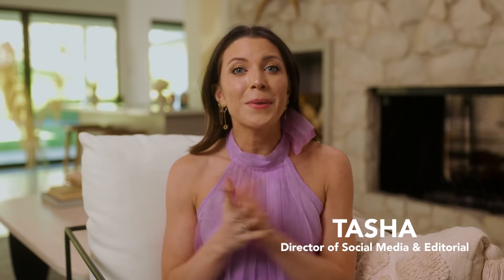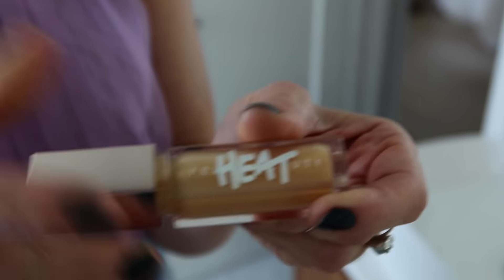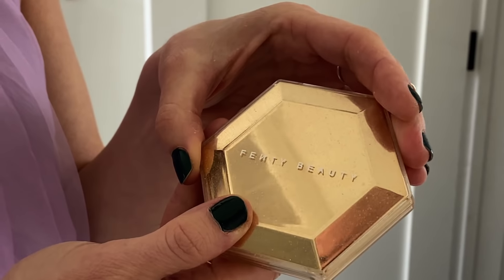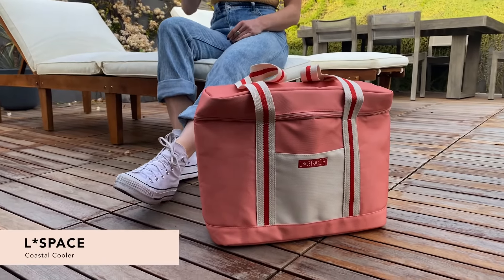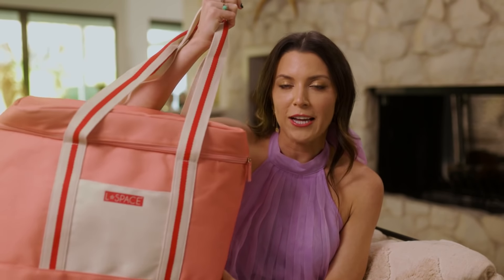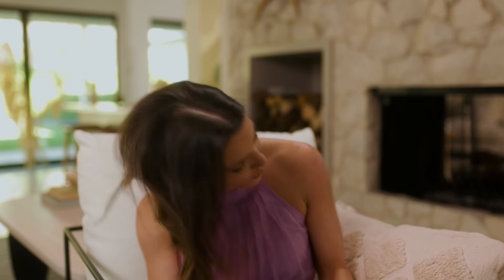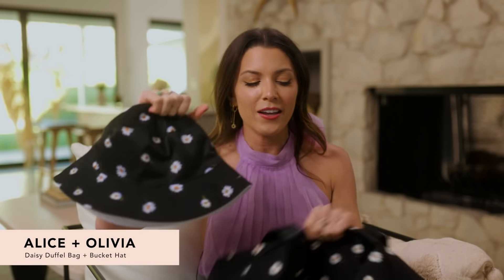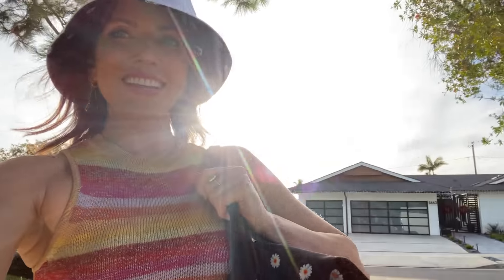FabFitFun Spring Box Spoilers! | Customization 1 | Customize Close-Up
Which will you pick for your 2022 FabFitFun Spring Box?! Tasha is giving you an inside look at some items that all members can choose from this season.

If you're not a FabFitFun member, make sure you sign up so you can take your pick!

REMINDER: Add-Ons open for Annual Members on January 27th and Customization opens on January 28th. Add-Ons open for Seasonal Members on February 10th and Customization opens on February 11th. All windows open at 9am PST.

* Products in the Spring Box will vary throughout the season based on availability and members may not receive all products shown. Customization available while supplies last.

0:00 - Start
0:14 - Fenty Beauty by Rihanna Gloss Bomb Heat Universal Lip Luminizer + Plumper Bundle in Hot Cherry and Lemon Lava
1:07 - Fenty Beauty by Rihanna Diamond Bomb All-Over Diamond Veil in Royal Icing
1:51 - Fenty Beauty by Rihanna Killawatt Freestyle Highlighter in Girl Next Door/Chic Phreak
2:43 - L*Space Coastal Cooler
3:28 - Caravan Home Lazy Susan - Wood
3:55 - Christophe Robin Regenerating Mask With Prickly Pear Oil
4:34 - Morgan Lane Robe - Navy Floral or White Floral
5:27 - alice + olivia Daisy Print Duffel Bag and Bucket Hat

Products may vary. Please note that we are unable to ship certain items to certain jurisdictions.